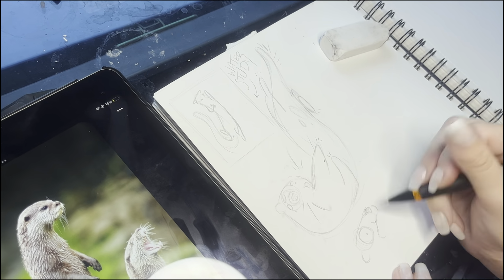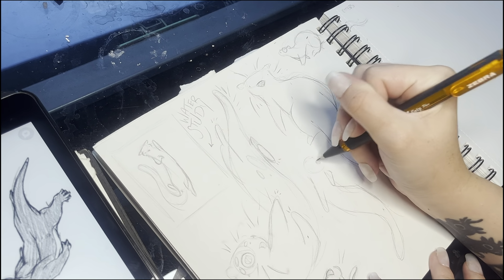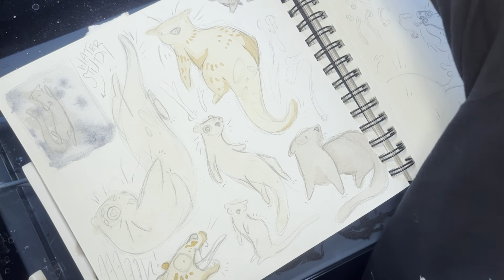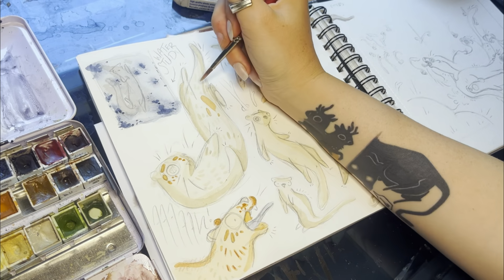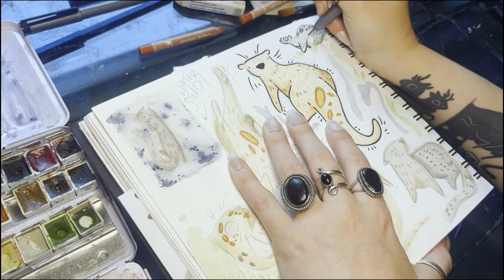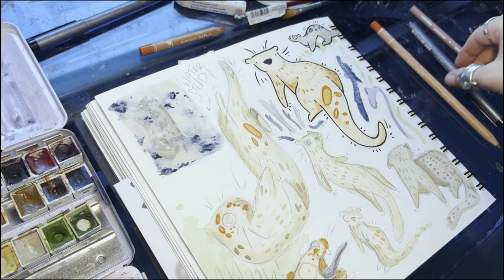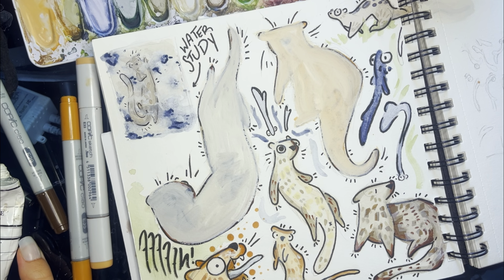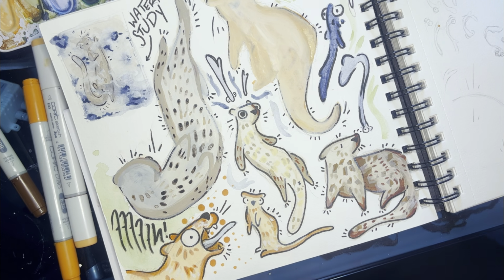*sketchbook || my process when using Pinterest and doodling otters*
watch me struggle and paint otters 😂